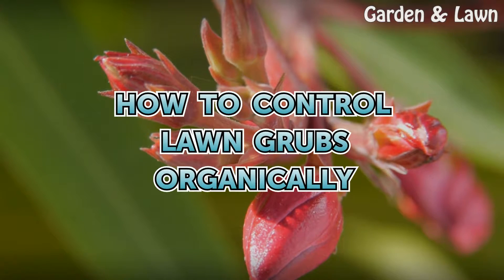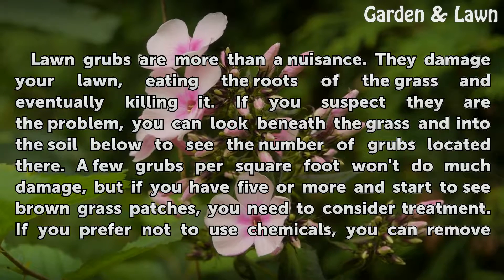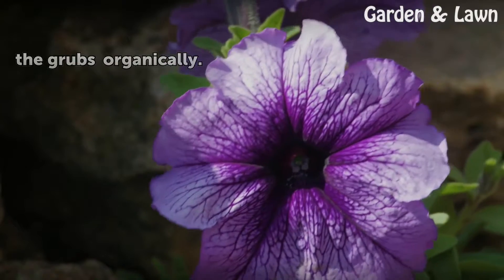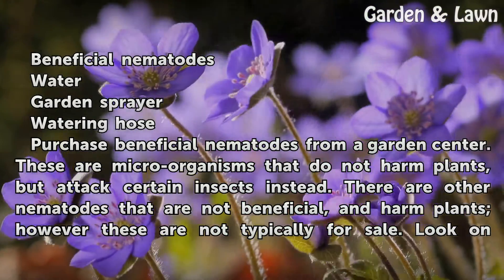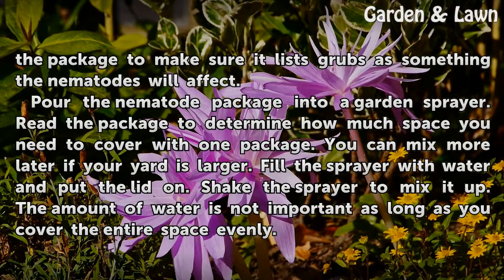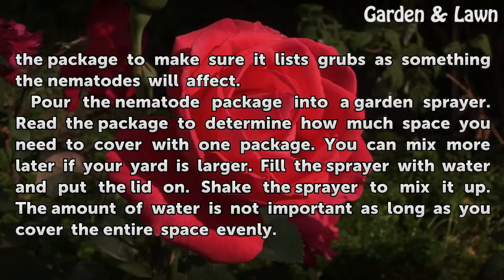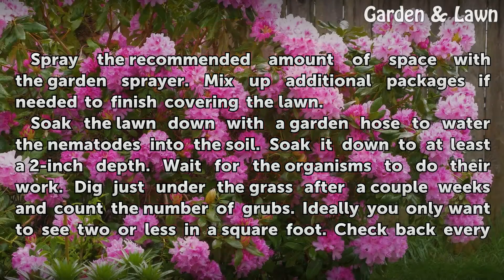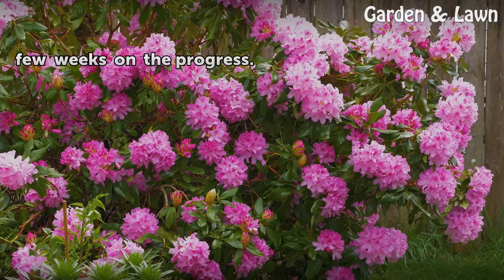How to Control Lawn Grubs Organically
How to Control Lawn Grubs Organically. Lawn grubs are more than a nuisance. They damage your lawn, eating the roots of the grass and eventually killing it. If you suspect they are the problem, you can look beneath the grass and into the soil below to see the number of grubs located there. A few grubs per square foot won't do much damage, but if you...

Table of contents How to Control Lawn Grubs Organically
Things You'll Need 00:48